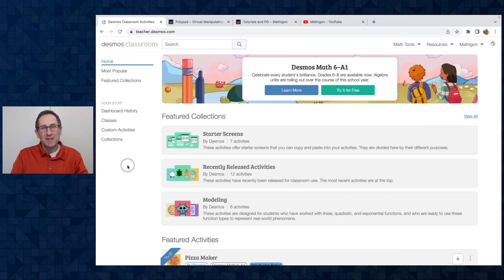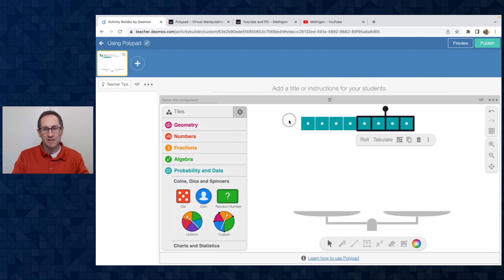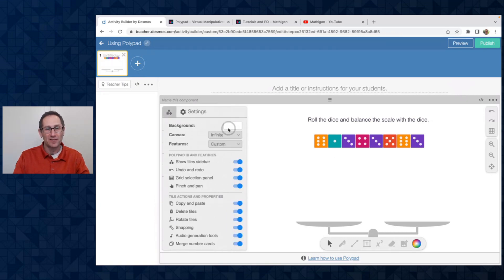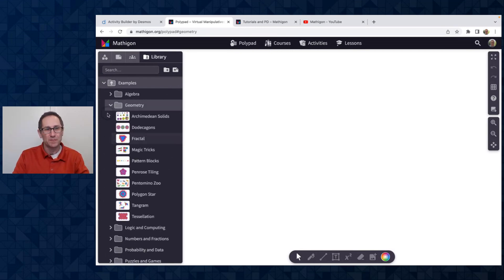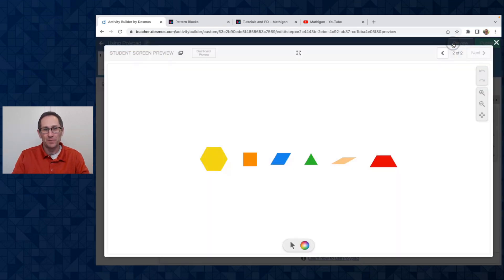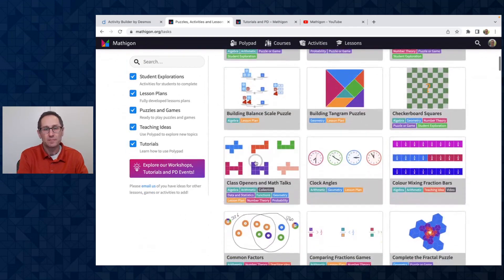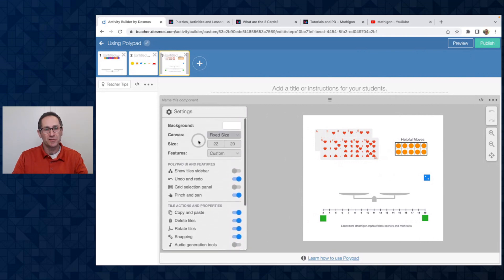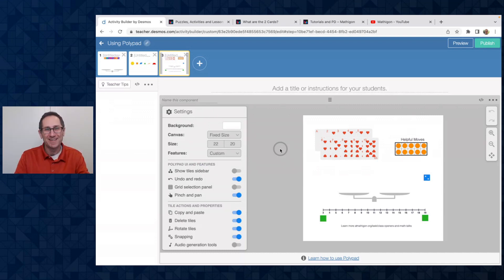Using Polypad in Activity Builder - Polypad Pointers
Learn how to create new Polypad canvasses inside Activity Builder by Desmos Classroom and how to import saved Polypad canvasses from polypad.org into Activity Builder.

0:10 - Creating Polypads inside Desmos Classroom
2:40 - Imported saved Polypads
5:49 - Learn how to customize Polypads